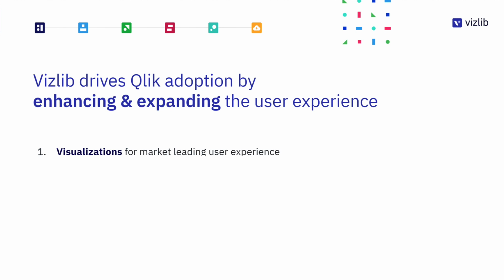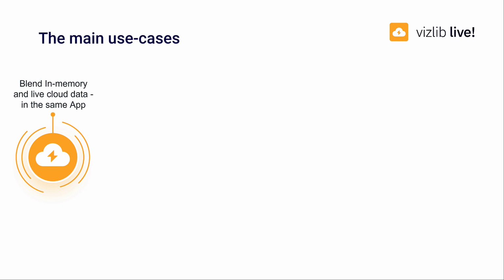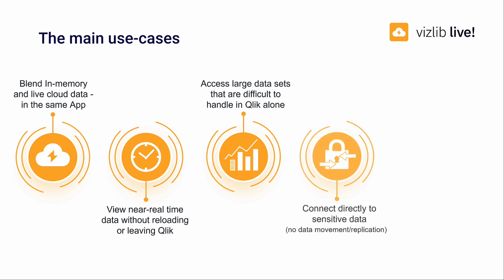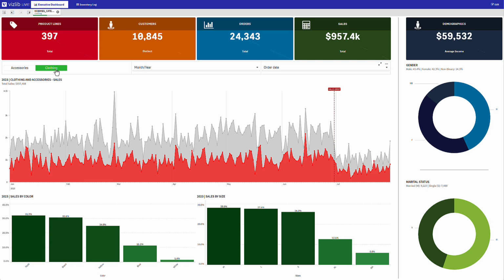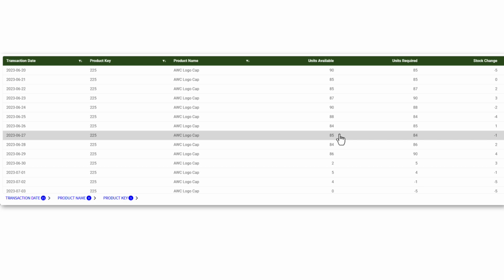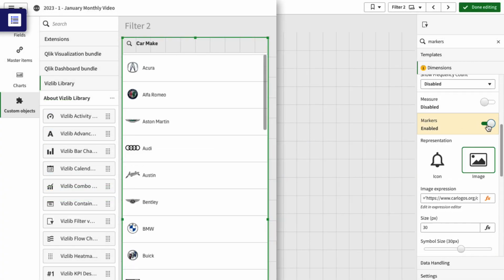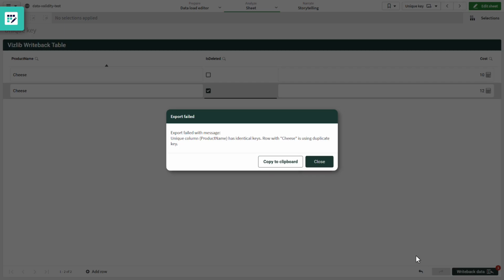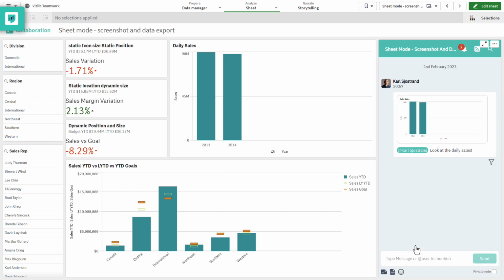Vizlib January 2023 Monthly Roundup Highlights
The Vizlib January 2023 Round-up for Qlik Sense has arrived! 🎺

During the month of January, we released product updates and new features to improve the capabilities of our solution.

Our January updates include:
✅  Our latest value-added Qlik product: Vizlib Live!
✅  Make data sheets easy to read with Vizlib Library
✅  Validate the uniqueness of keys with QVD destinations
And more!